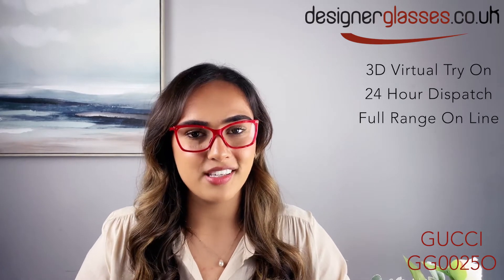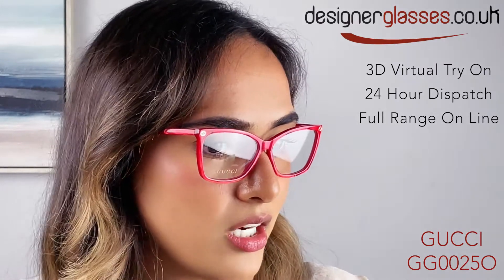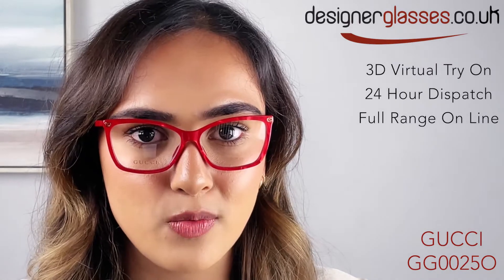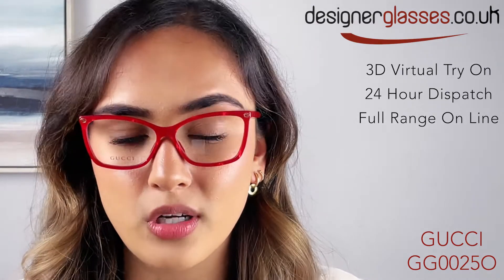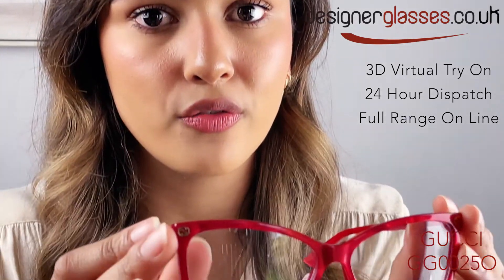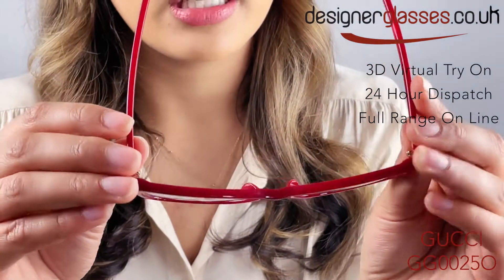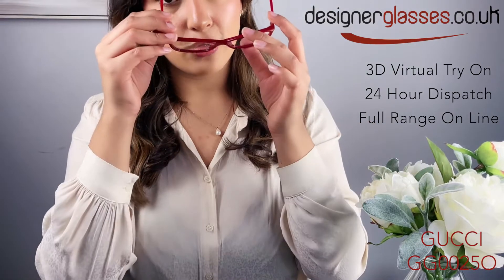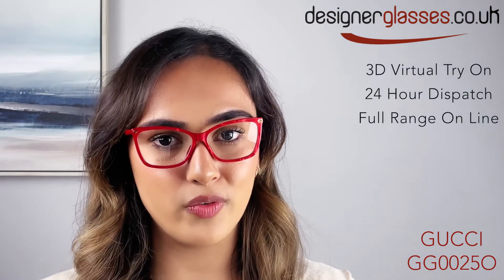GUCCI GG0025O Glasses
designerglasses.co.uk
24 hour dispatch
3d virtual try on at website
Full range Gucci Glasses at website